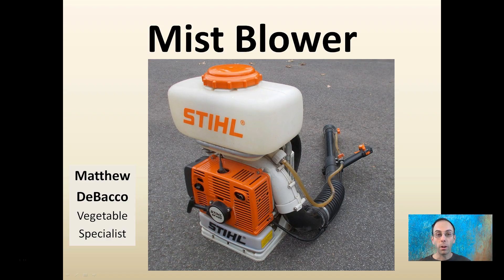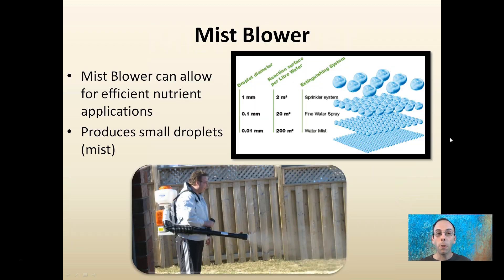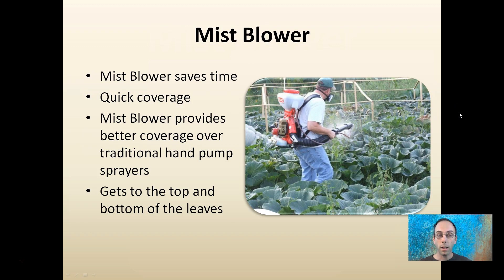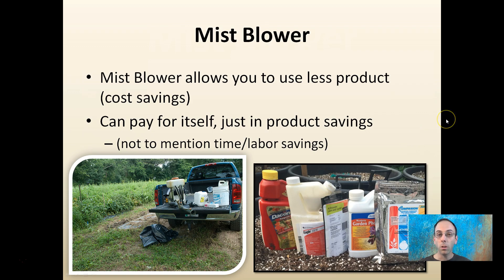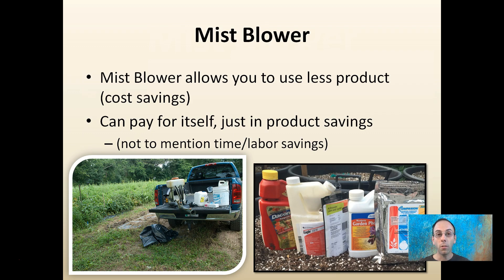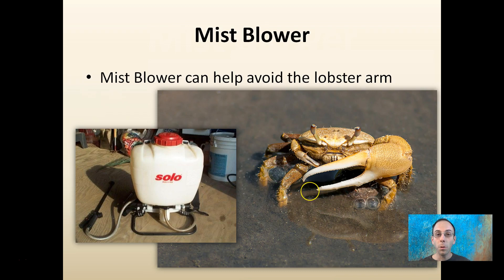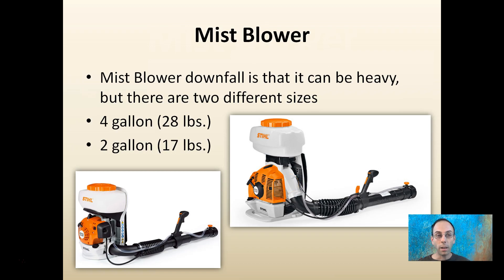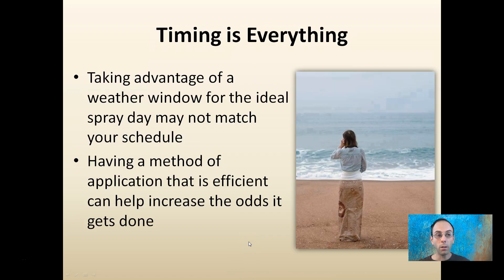Mist Blower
Mist blower can allow for efficient nutrient applications.  It produces small droplets (mist).

A mist blower saves time and provides quick coverage that is better than traditional hand pump sprayers since it gets to the top and bottom of leaves.

Mist blowers allow you to use less product (cost savings) and can pay for itself, just in product savings  (not to mention time/labor savings).

*Due to the description character limit the full work cited for "Mist Blower" can be viewed